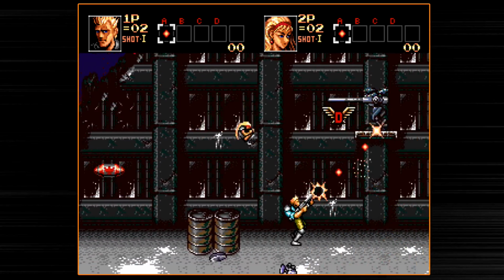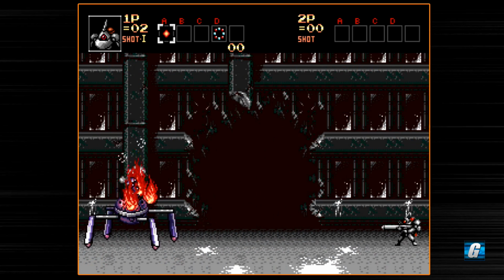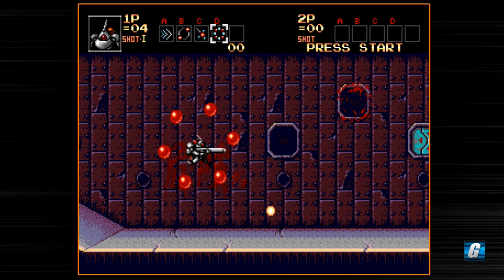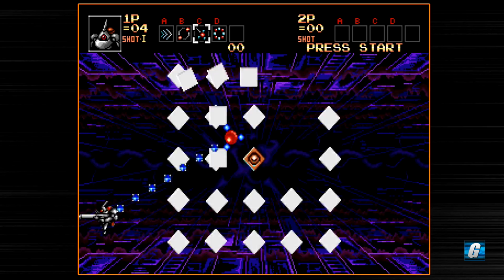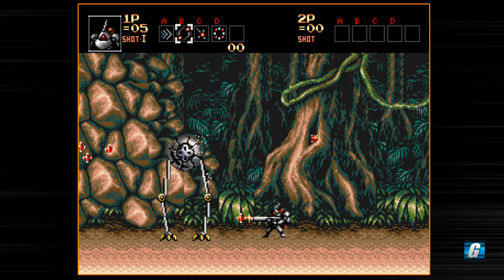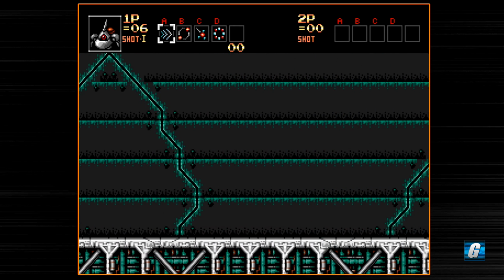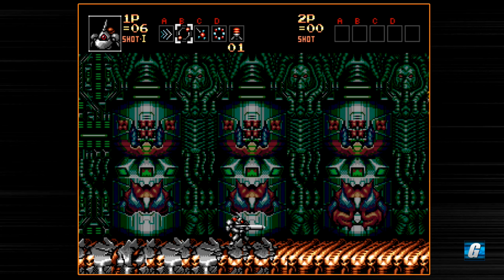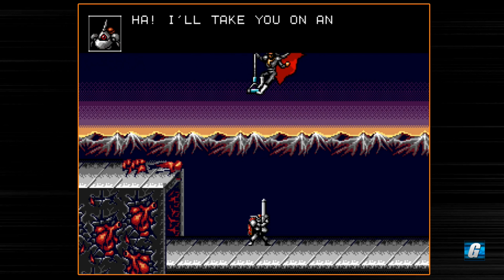Contra Hard Corps Full Playthrough (Sega Genesis) | Let's Play #378 - Top Route, Browny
Join me for a walkthrough of the top route in Contra Hard Corps for the Sega Genesis/Megadrive, played with Browny, a character that can sometimes be a bit overpowered. Hey, if you wanted an easier way to get through the game, this is at least the way to do it.

Time codes:
00:00 - Introduction
03:23 - Stage 1
06:06 - Stage 2A
08:10 - Stage 3
12:41 - Stage 4
19:08 - Stage 5A
22:08 - Stage 6
24:50 - Final Boss + Ending

Merch!